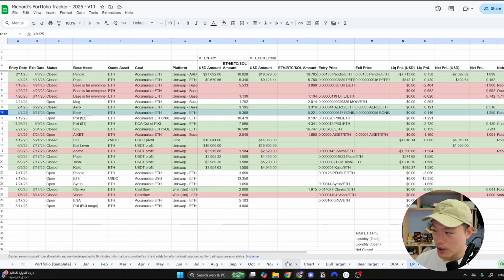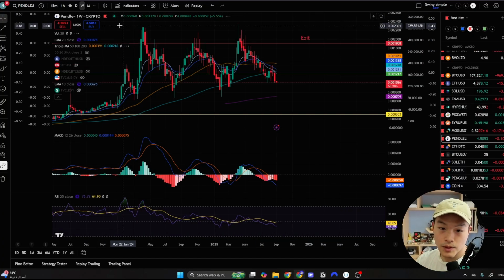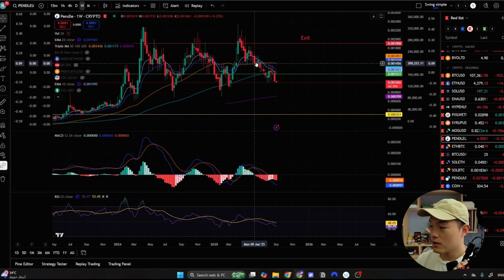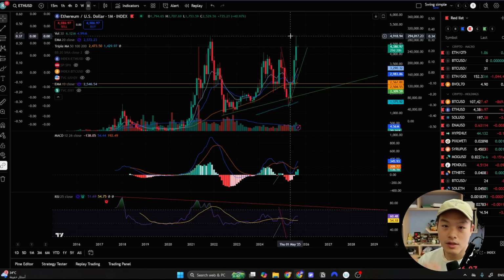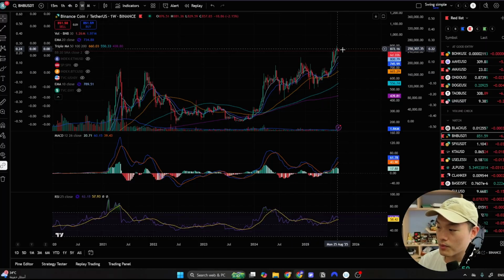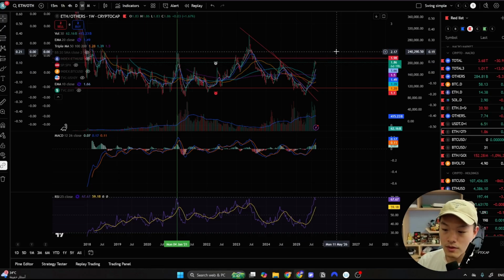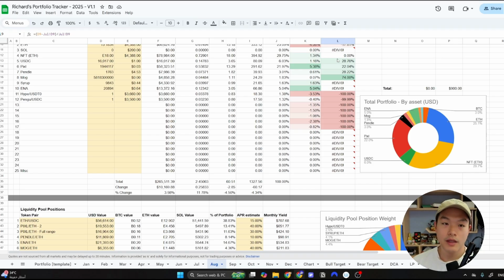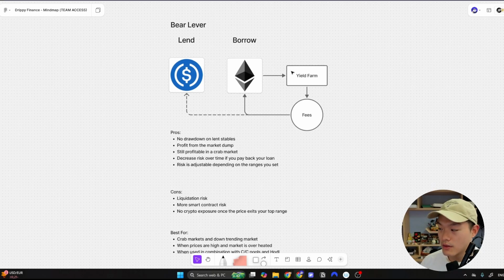My Bear Market Plan - DeFi Portfolio Update August 2025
📖 Become a better yield farmer with the DeFi Blue Print Course

Hey guys, I just wanted to give you my portfolio update as well as share some lessons along the way. Made some mistakes in the last few months, but I'm getting back on track now. My yield farming portfolio is still outperforming BTC here, and hopefully it sustains into the altcoin season.